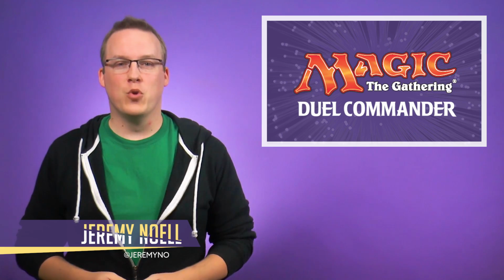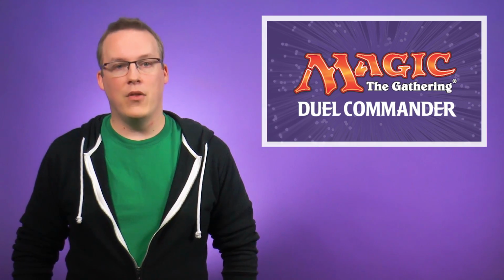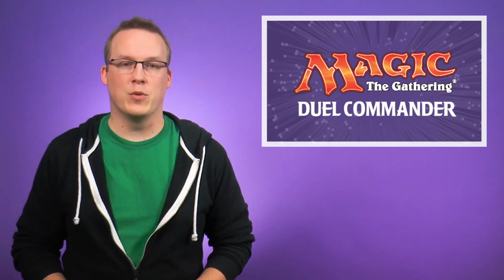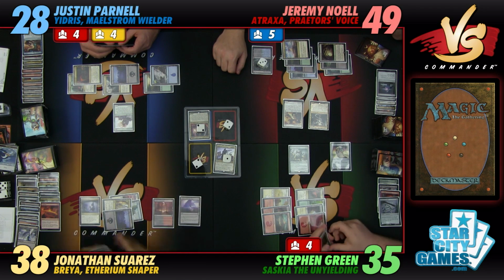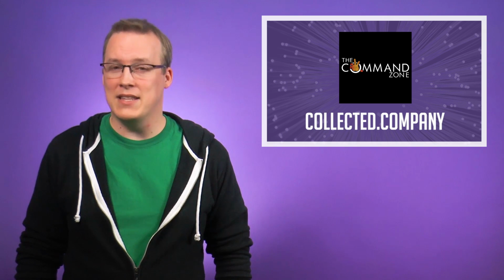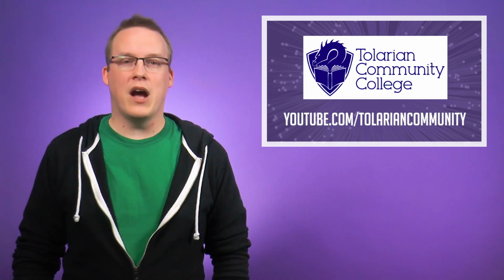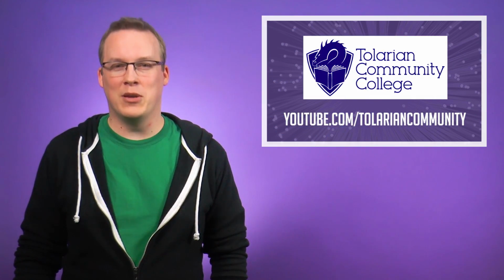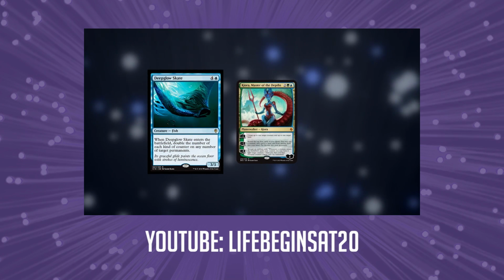Split Second - November 9, 2016